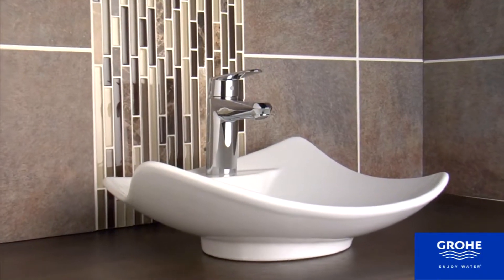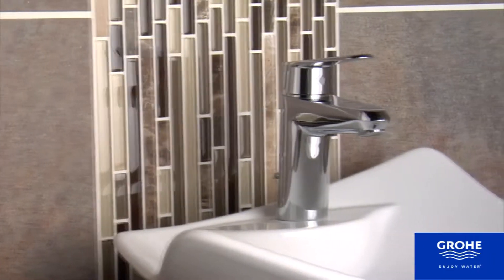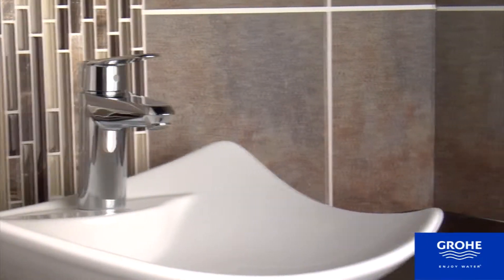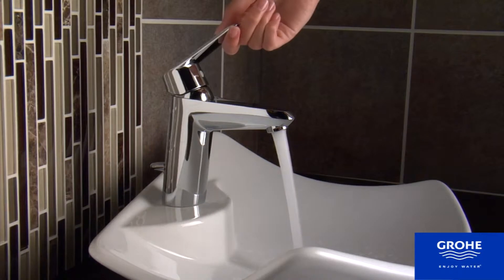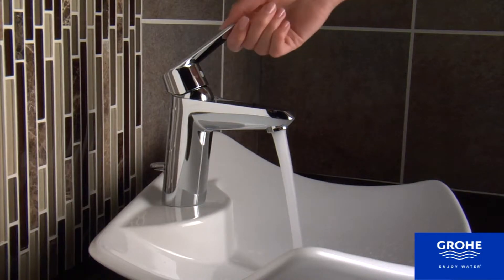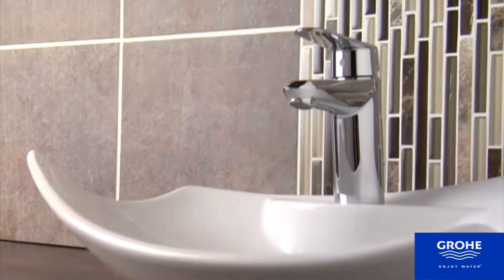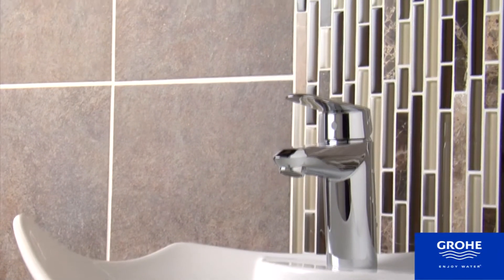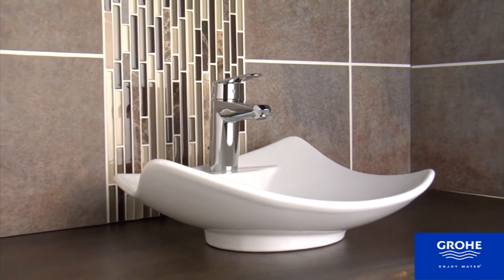Grohe 33413002 Eurodisk Cosmopolitan Bathroom Centerset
Single Hole and one handle bathroom faucet with forward-leaning body. Smooth, precise action of Grohe SilkMove ceramic cartridge technology for lifelong, effortless water control.

Faucet Depot is an authorized distributor of Grohe.